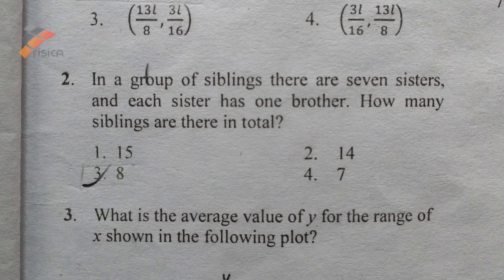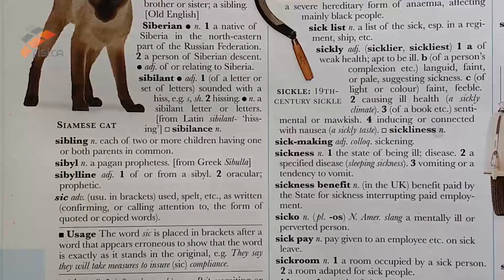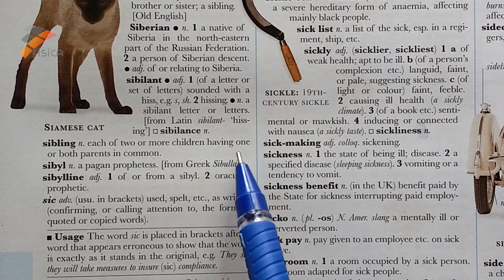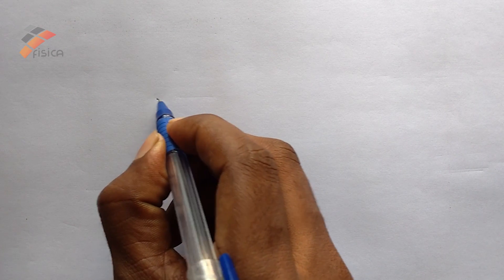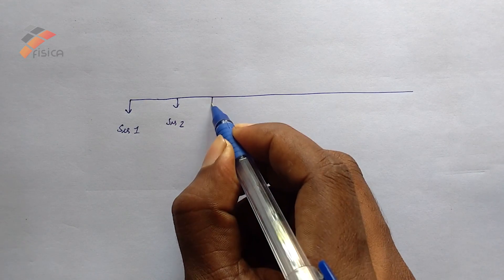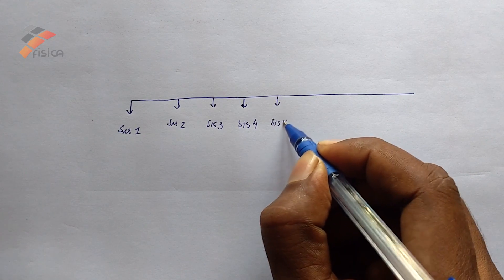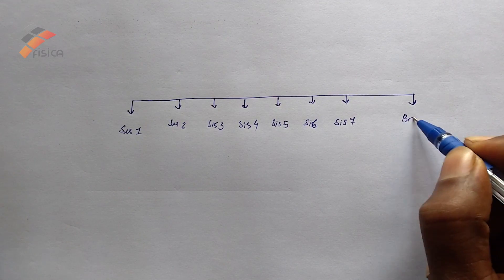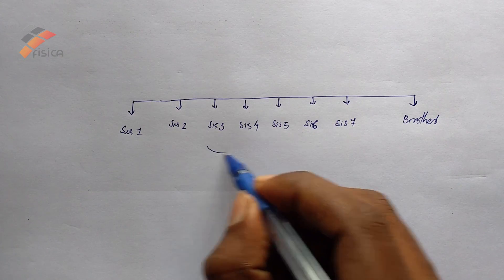CSIR NET JUNE 2017 General Aptitude Solutions PART A Q2